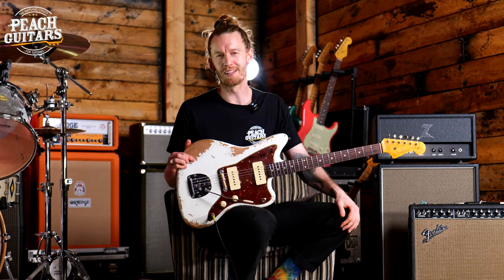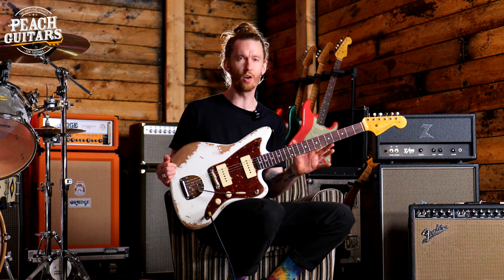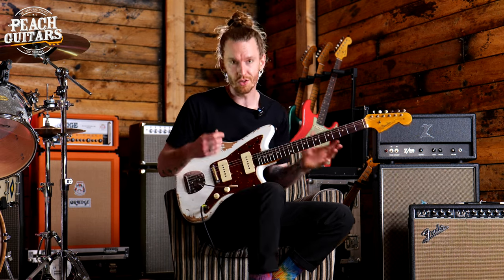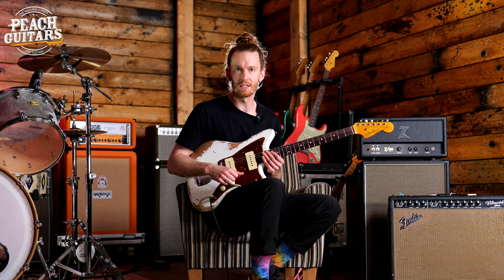Fender Custom Shop 59 Jazzmaster Heavy Relic Olympic White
Use the above link to see this product on our website, where you will have access to all of the Peach treatments, such as studio photography, available serial numbers, PLEK and finance options.